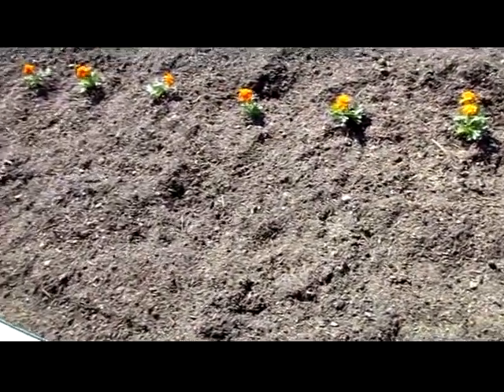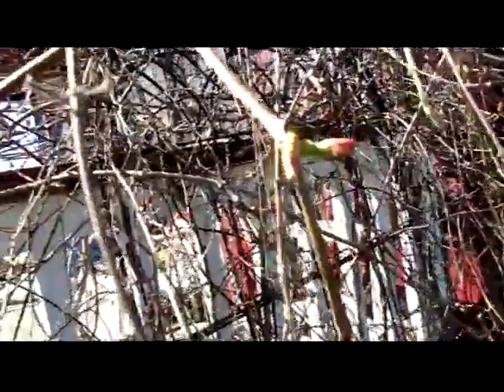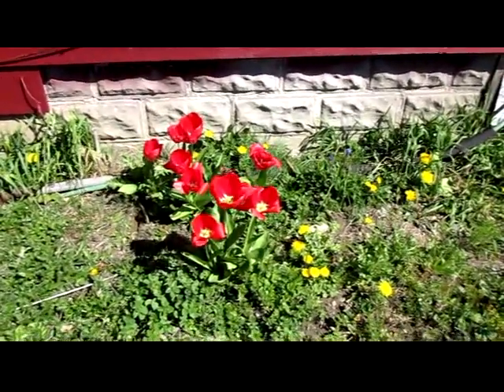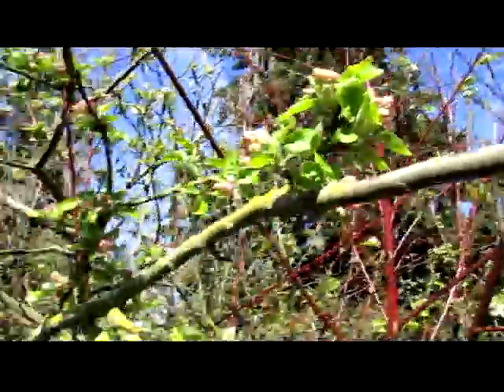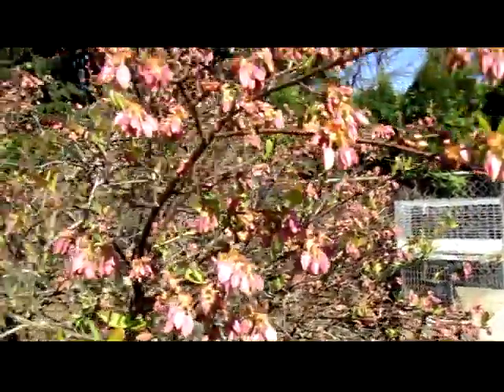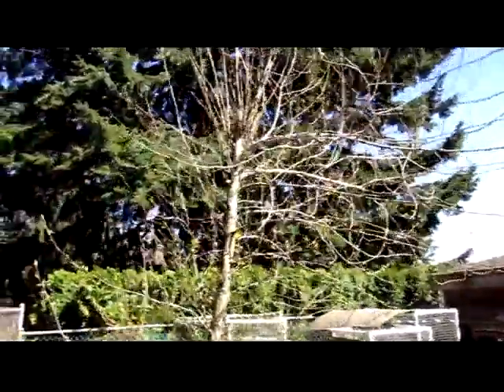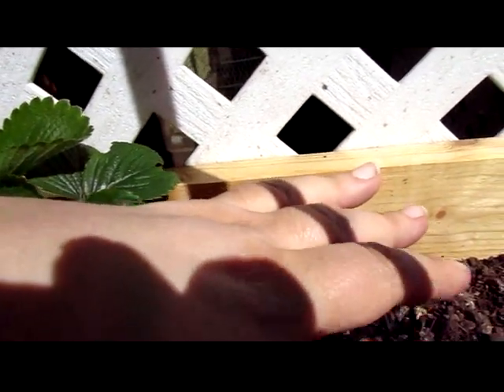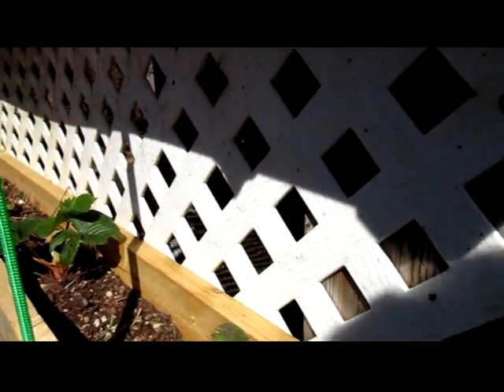2016 Front Garden Project and Fruit Garden--Update 1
The front bed is filled and we've started planting in it.